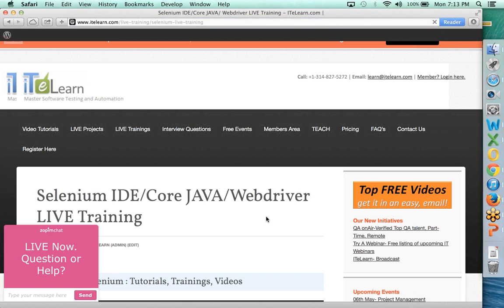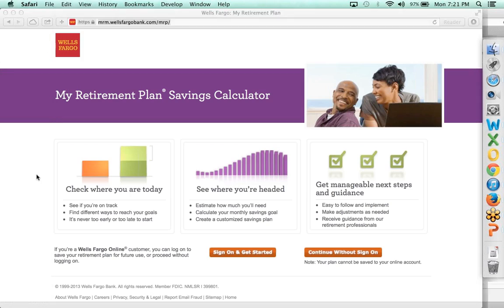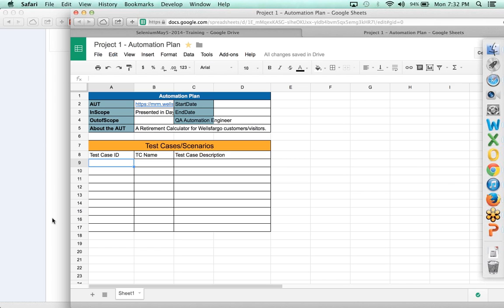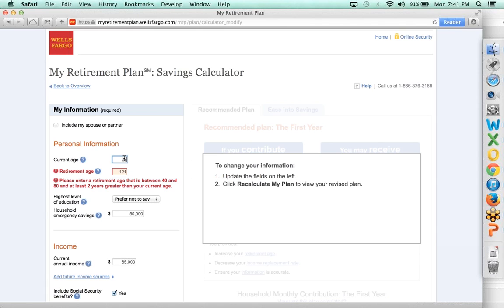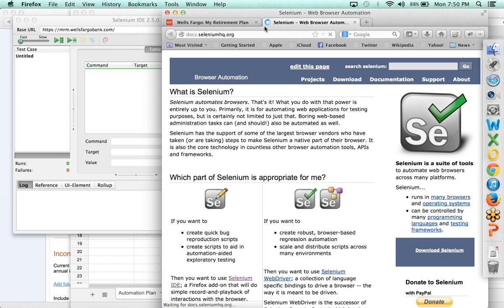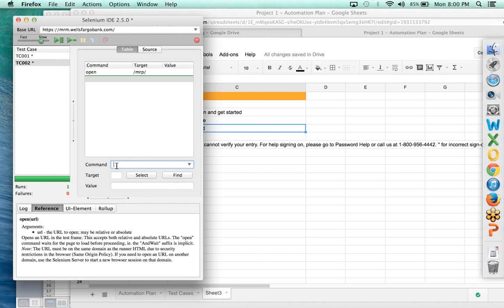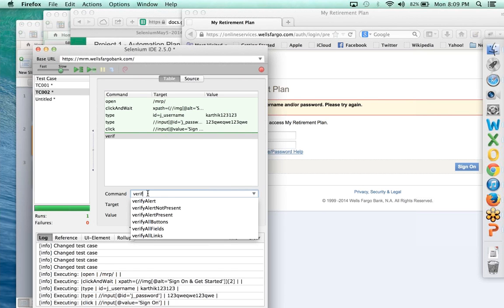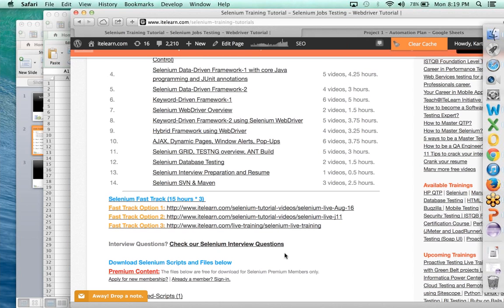Selenium Training - Day 1 for May 5th batch. How to create Selenium tests in IDE without recording?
MoST-III batch is a 10-12 weeks intense online training program designed to transform any beginner in IT to a QA professional.

After 5 years of creating a gigantic online presence on virtual QA Trainings, we are proud to launch our first training center. This center will be launched in India (A.S.Rao Nagar, Hyderabad) in the coming few days. We invite you all to join for a in-class and live webinar on 10th August @ 5 pm IST for a brief walk through of our complete Training programs and plans at ITeLearn.

Karthik and other trainers will be conducting the sessions LIVE from US and across the globe. You will have the chance to participate in-class for Trainings and LIVE project. Apart from LIVE trainings and LIVE Projects, we will also be scheduling trainings with our existing highly popular recorded videos along with LIVE Technical support.

Automation Steps for a Data Driven Framework
1 Automation plan at a high level
2 Overview of AUT
3 Identify Test Cases and Identify ones to automate as phase 1
4 Basic automation of each test case using simple IDE
5 Create or Transition the main code into eclipse for Webdriver JUnit code
6 Create Test Data that will help to execute DDF
7 Insert logic for reading test data and inserting to AUT as needed
8 Get verifications and validations for each test case back into a test results
9 Debug the code and ensure a correct working Framework
10 Execute and capture results